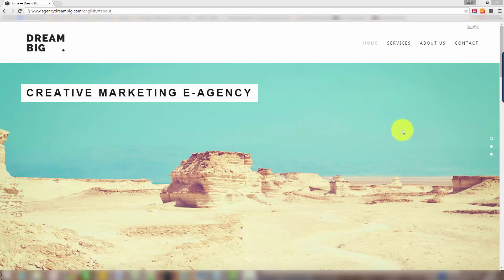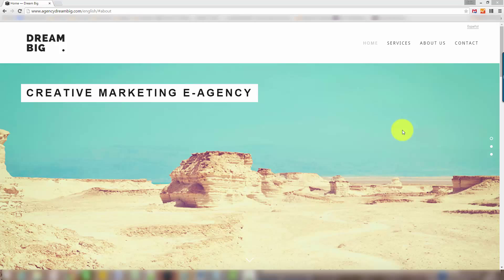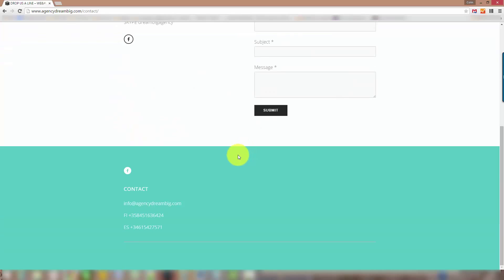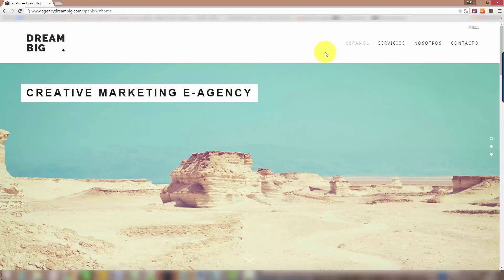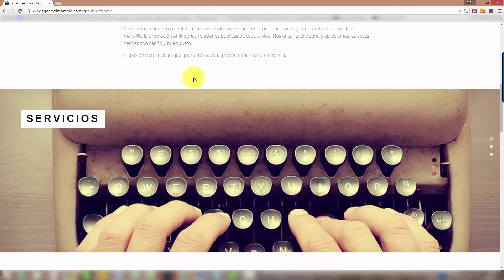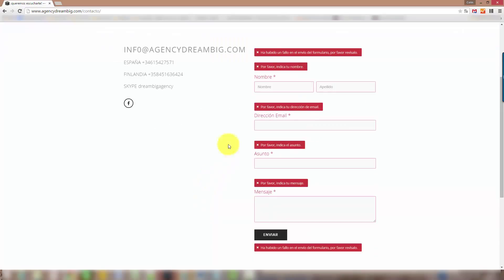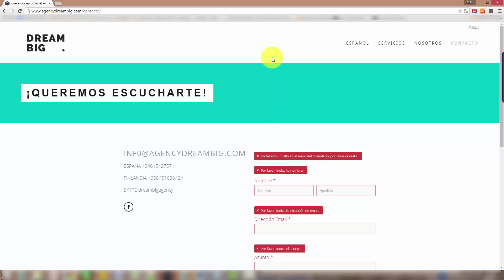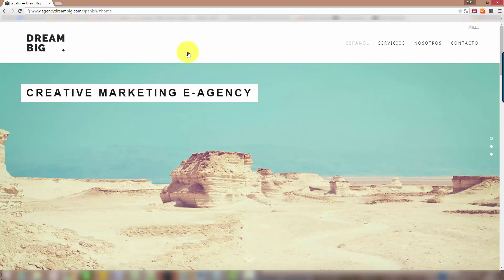Walkthrough of a Squarespace multilingual site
A walkthrough that demonstrates a neat implementation of a dual language Squarespace site - English and Spanish - that presents a consistent user experience for each language.